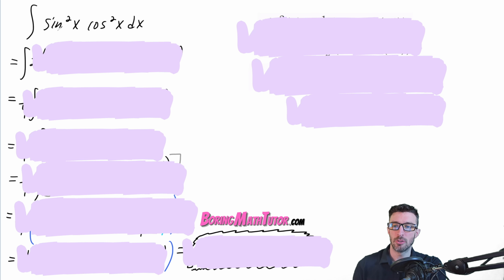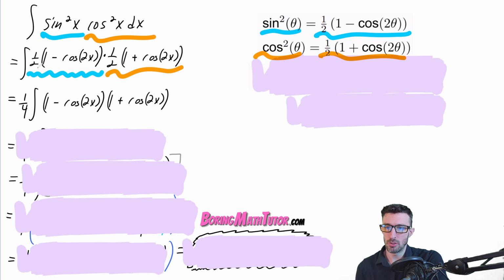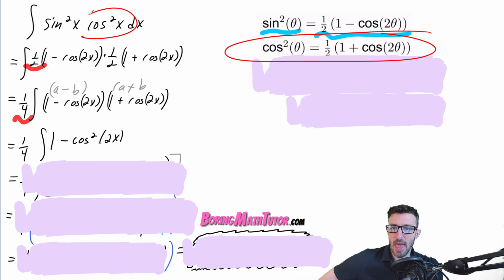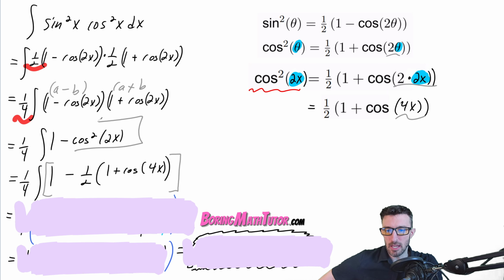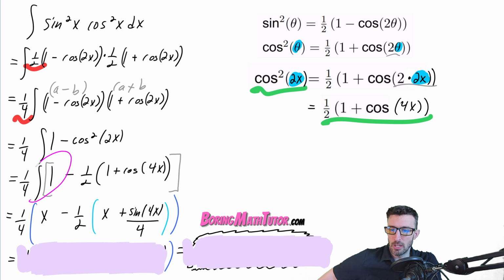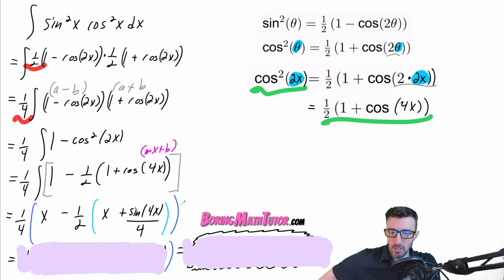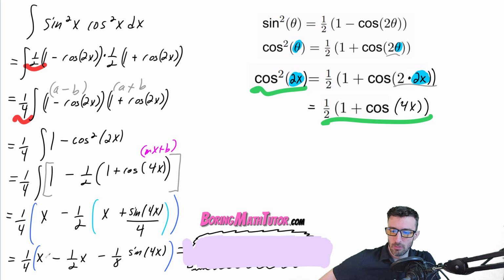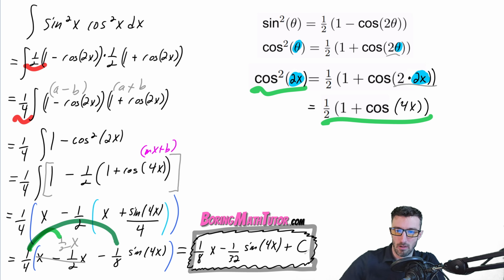Integral of sin^2x*cos^2x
We take the integral of sin^2(x)cos^2(x).